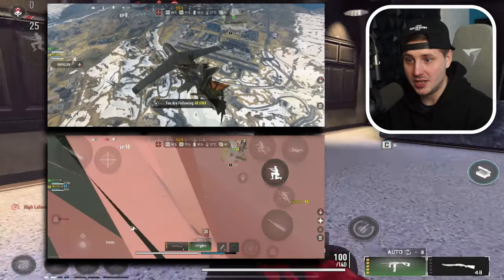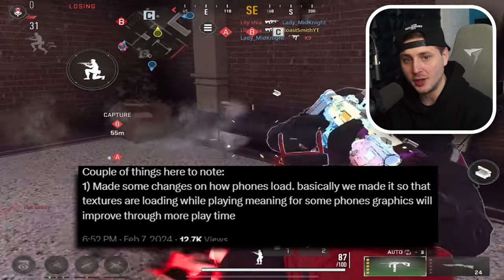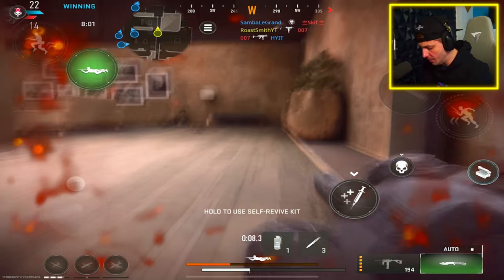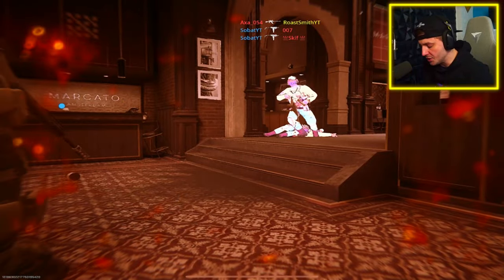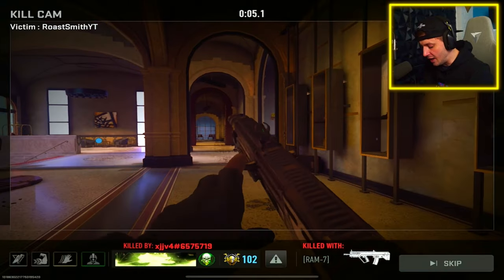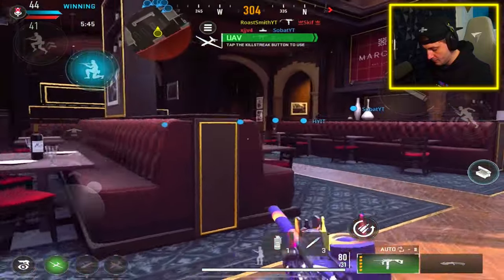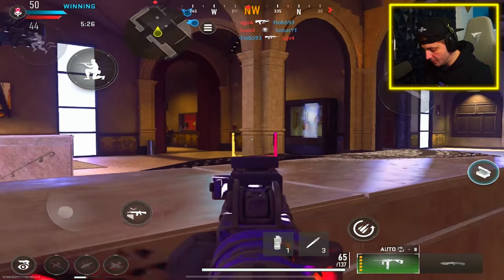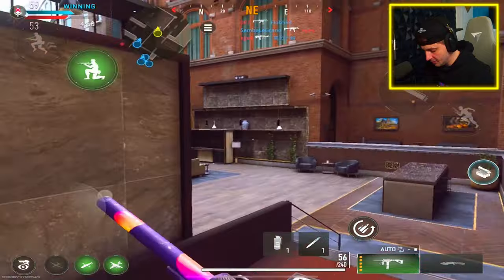Warzone Mobile Got A BIG Update! (Season 2 Global Launch)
Wassup Legends, in this video we take a look at a brand new update which added some crazy things in Warzone Mobile!